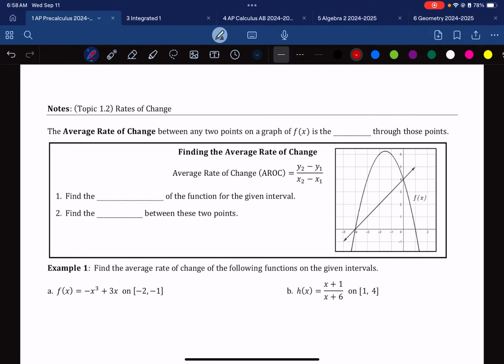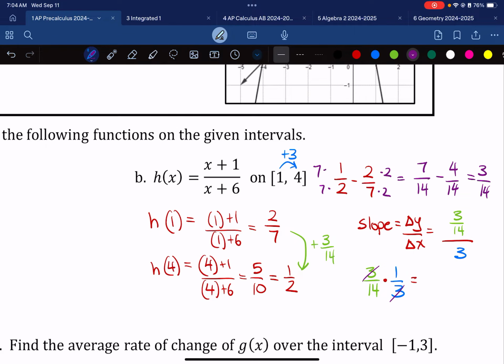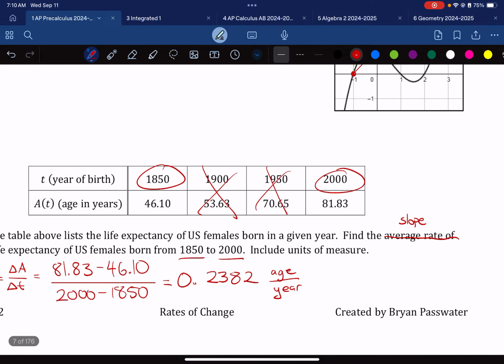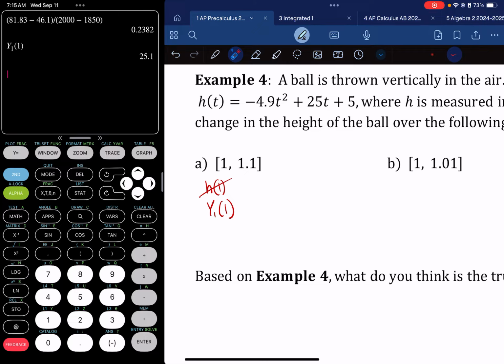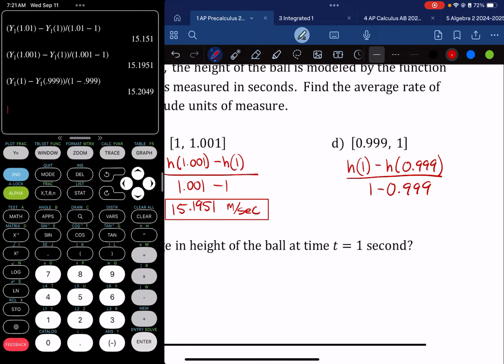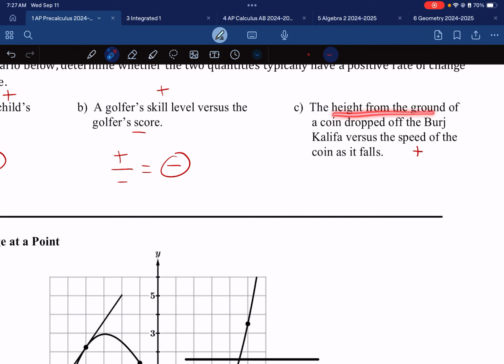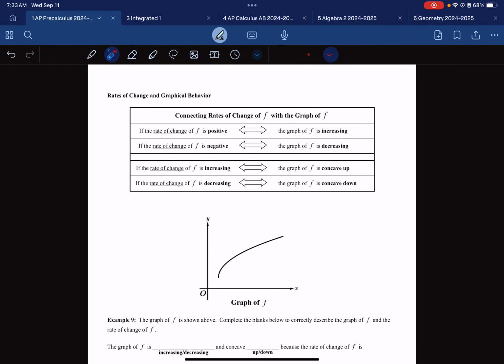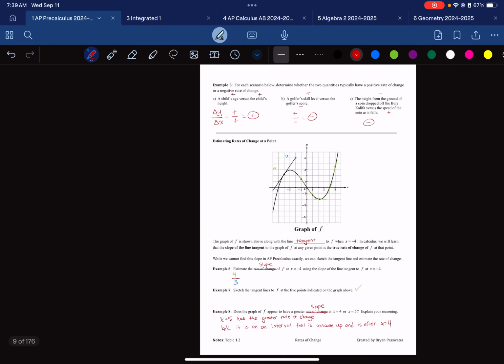AP Precalculus Notes (Topic 1.2) Rates of Change (Old - 2024)